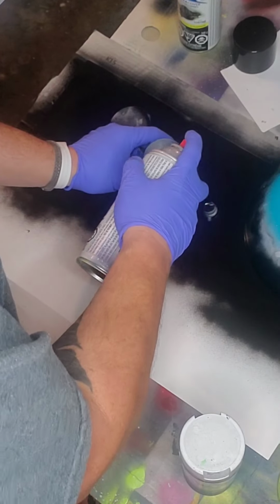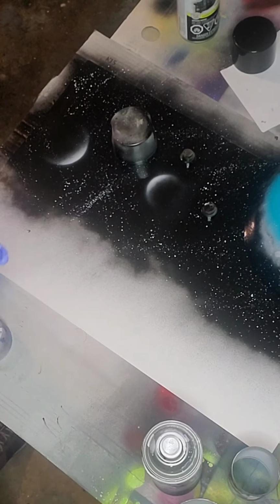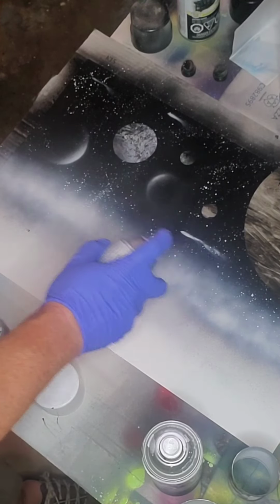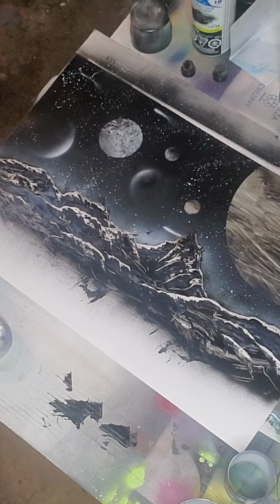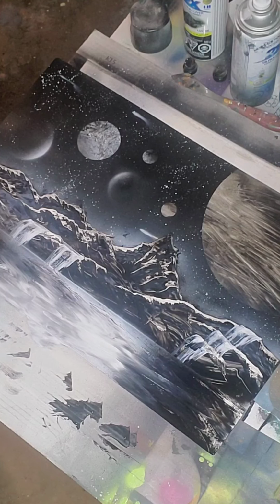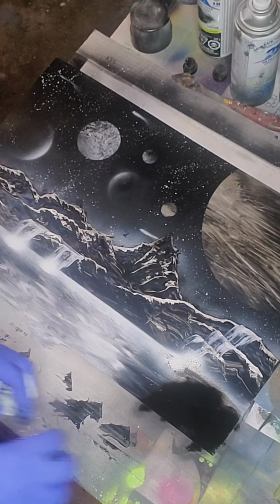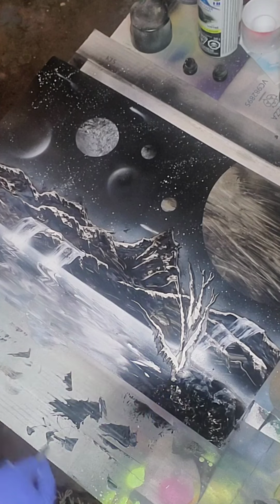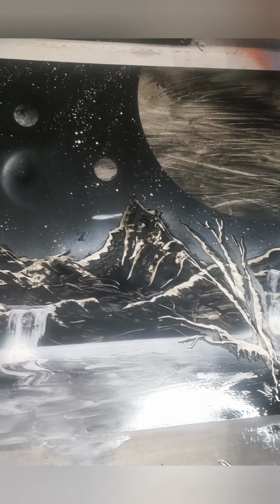Black and White Planet - Spray Paint Art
spray paint art of a black and white planet

To find paintings, book merch, and craft items that we make go

Take care of others but remember to do something for yourself once in a while.